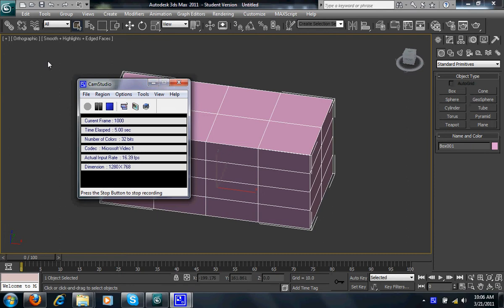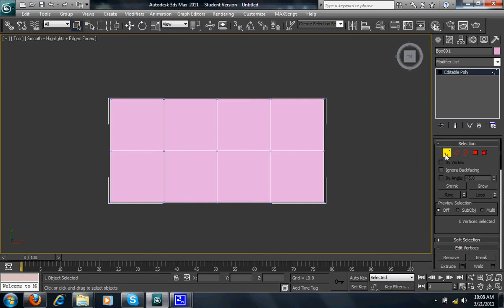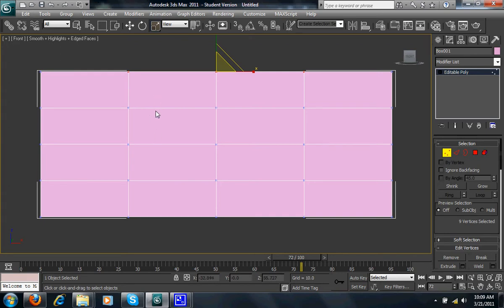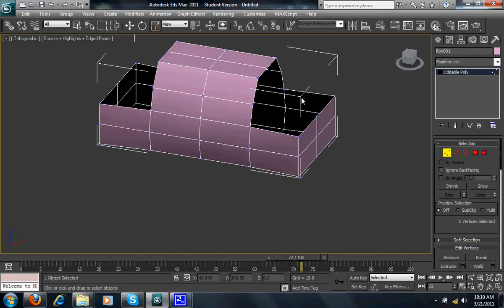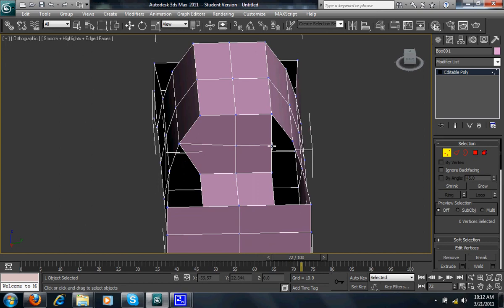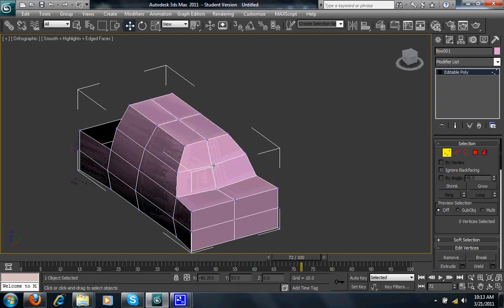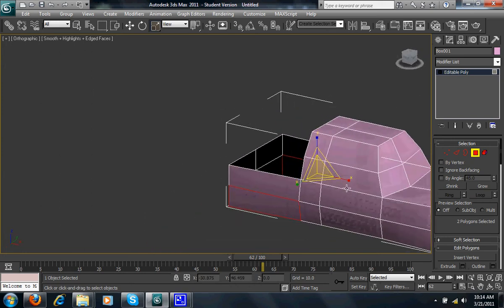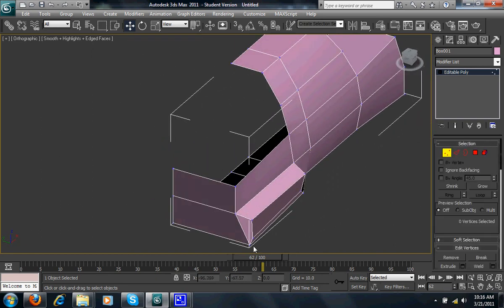3ds max tools part 10.avi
Part 10 of the Beginners tutorial